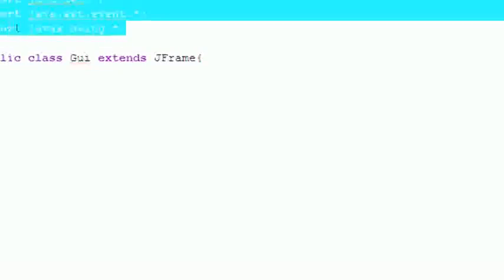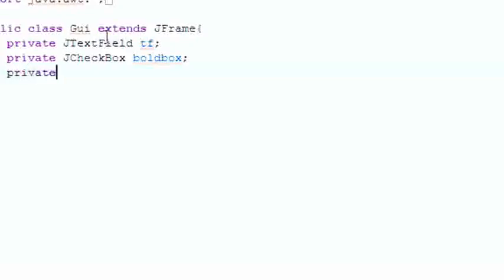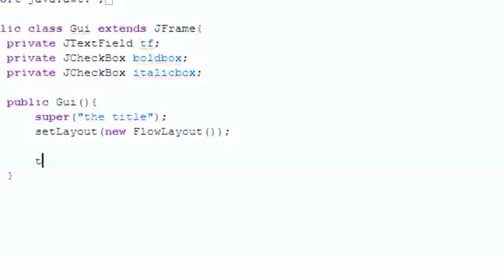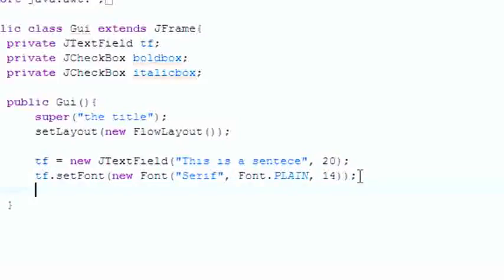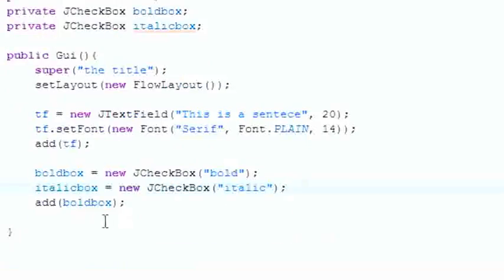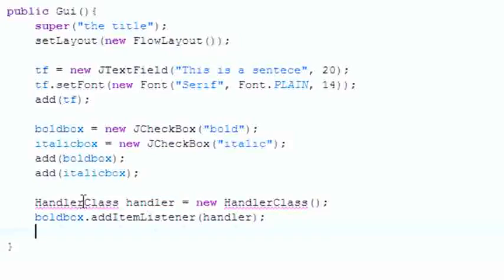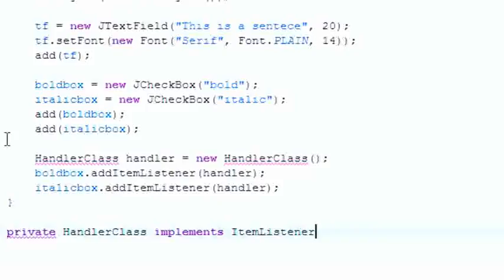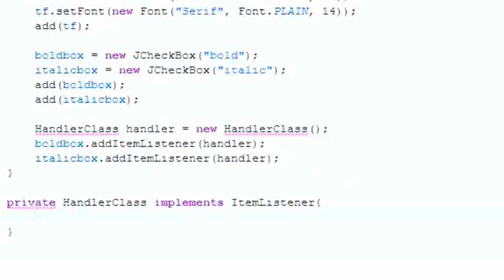Java Programming Tutorial 64 JCheckBox